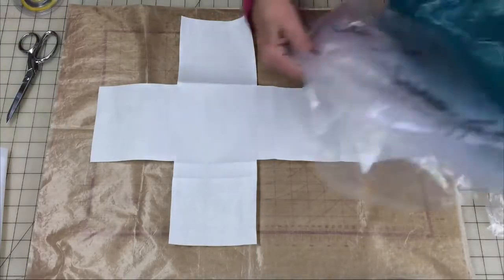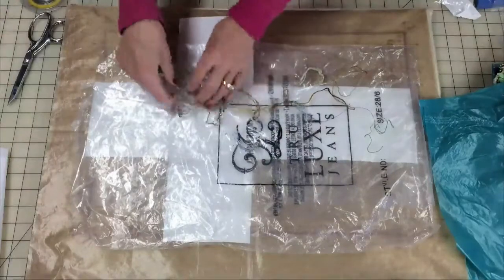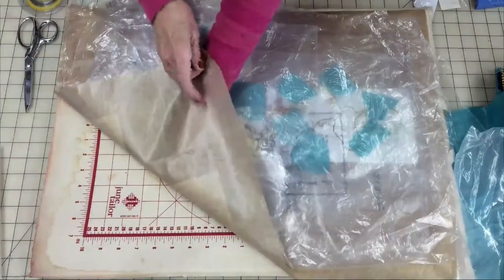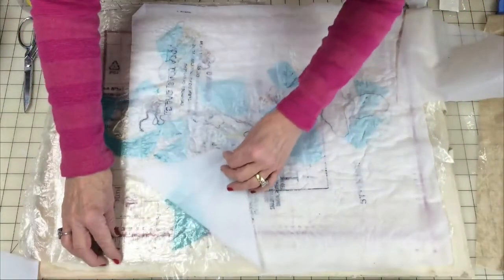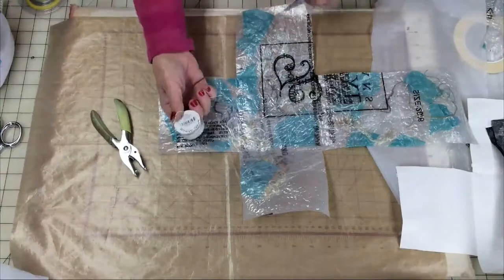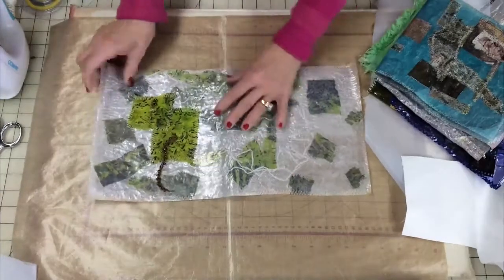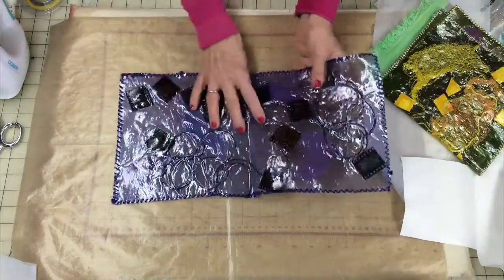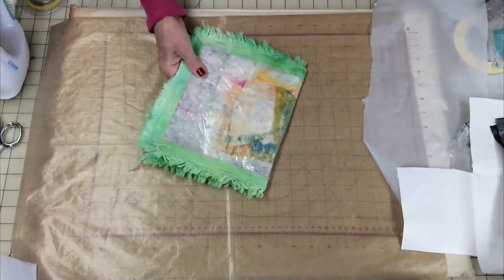Create Unique Boxes with Recycled Plastic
Want to recycle some of your plastic bags for art/craft?  This video shows recycled plastic melted to construct a simple a gift box. I create a recycled five inch depth and width plastic box from start to finish. Create your own forms or ideas on what to do with this unique surface.

The teflon type sheets used over the plastic to melt are called Goddess Sheets available through Hudson River Valley Art Workshops

At the end of the video several examples/ideas are shown in the form of journal covers.